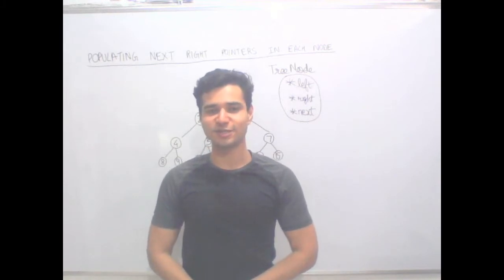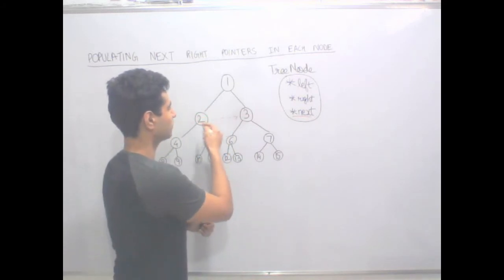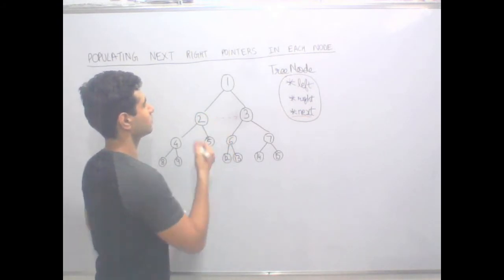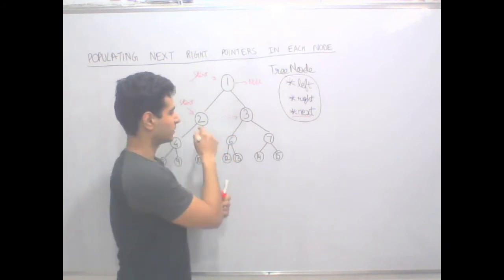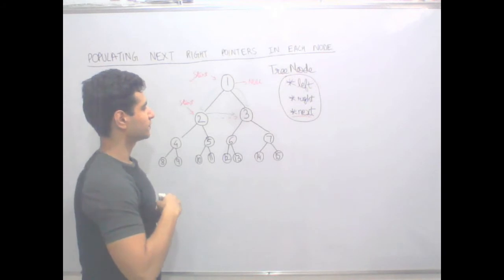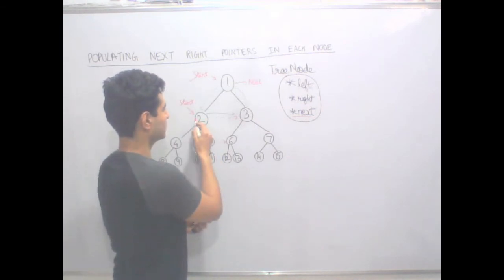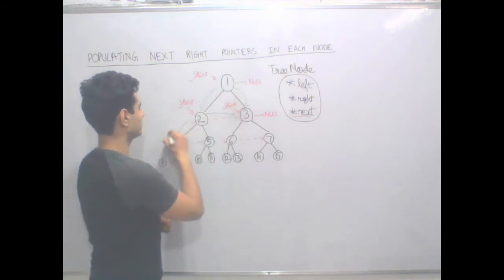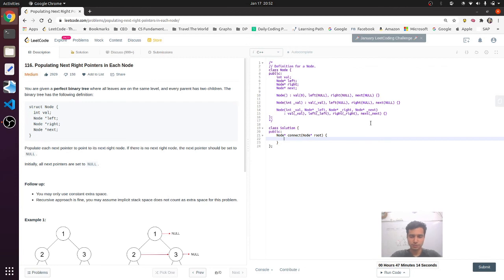Populating Next Right Pointers in Each Node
Problem:
116. Populating Next Right Pointers in Each Node